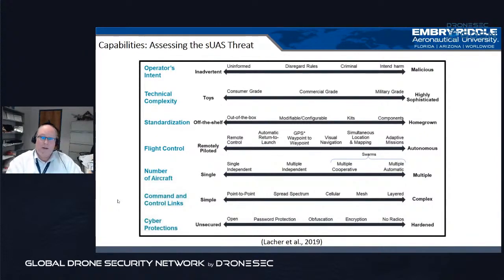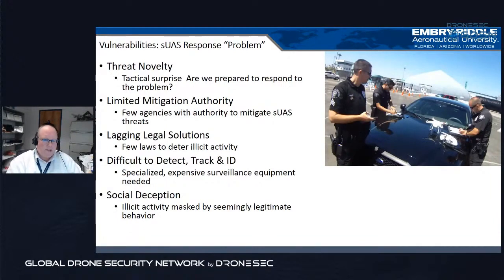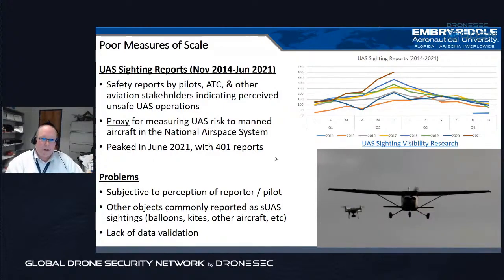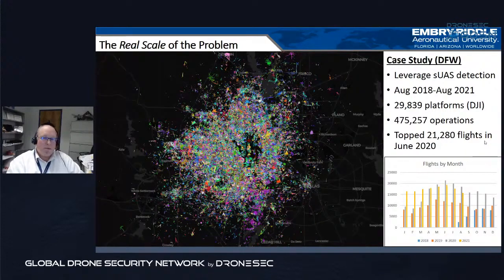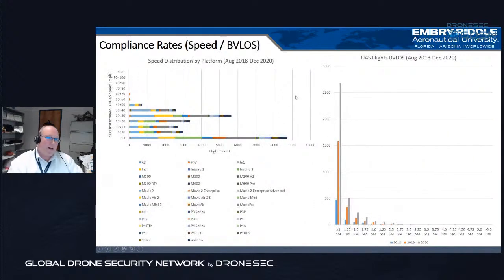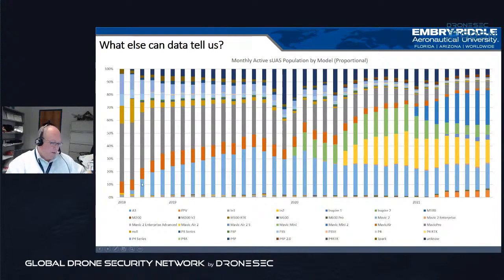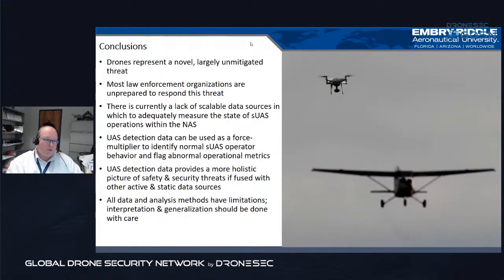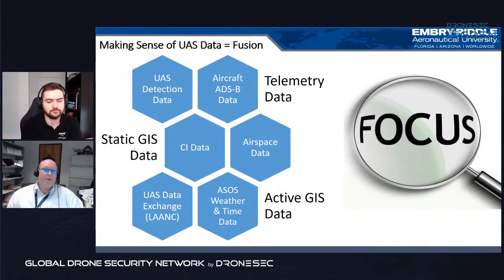Using Detection Data to Address UAS Safety & Security Threats - Ryan Wallace (ERAU) GDSN#4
🔈 Ryan Wallace (Associate Professor of Aeronautical Science, Embry-Riddle Aeronautical University)
📌Using Detection Data to Address UAS Safety & Security Threats

📜UAS detection data can be used for much more than merely response.  The presenter will reveal how to leverage UAS detection and data analytics techniques to understand UAS operator behavior patterns.  Additionally, the presenter will highlight the value of integrating UAS detection data with other data sources, enabling the generation of actionable safety and security information.

🚩 ABOUT THIS CONFERENCE🚩

The Global Drone Security Network (GDSN) is a community conference with a topical focus on Drone Security, Cybersecurity, Threat Intelligence, Counter-Drones, and UTM security.

This is the 4th event and we focus on a free, community-focused event to spread knowledge and hear stories from the field.

🚩 IMPORTANT RESOURCES 🚩

🚩ABOUT US 🚩

🏦 Who is running this event?
🚀  DroneSec is a startup revolutionising cybersecurity and threat intelligence for drones.
🚀  The Notify UAS Threat Intelligence platform tracks nefarious drones and threat actors
🚀  Their Training program teaches hundreds about Drone Security and Counter-UAS